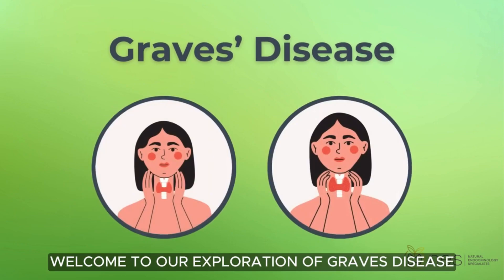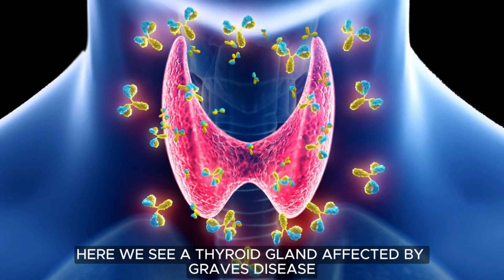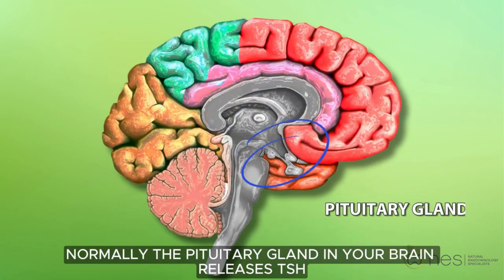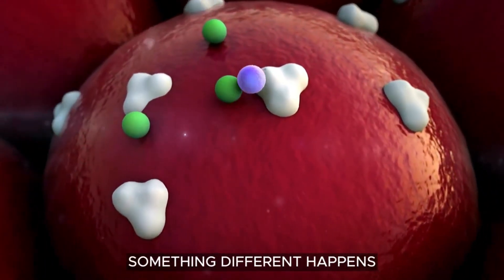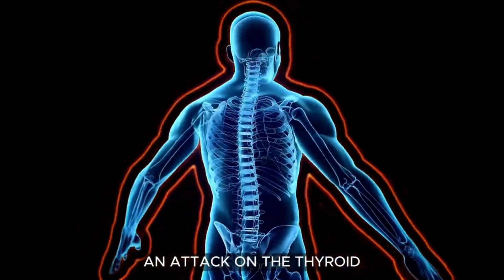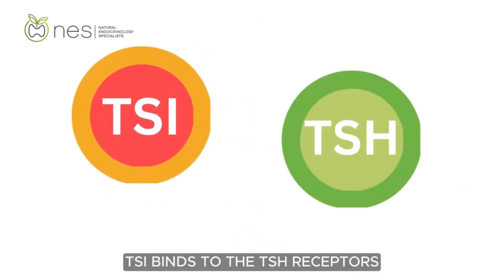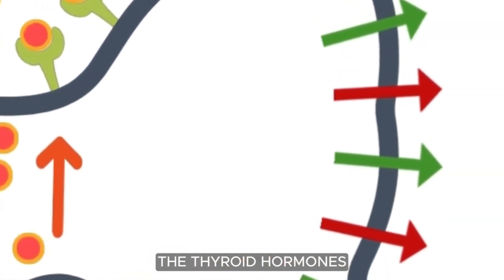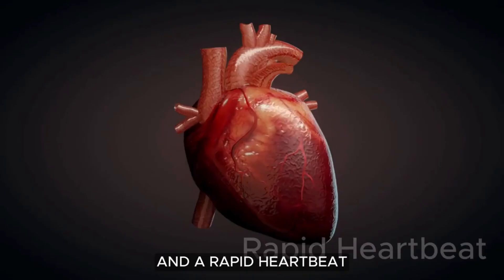Understanding Graves' Disease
Graves disease is an autoimmune disorder that often causes hyperthyroidism, or an overactive thyroid. This condition leads to the excessive production of thyroid hormones, triggering symptoms such as rapid weight loss, heightened anxiety, and heart palpitations.